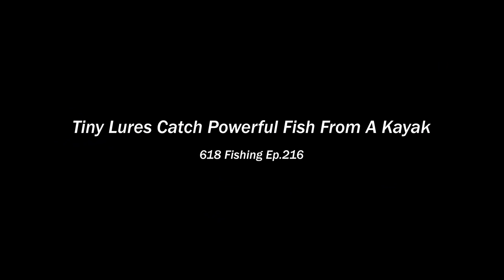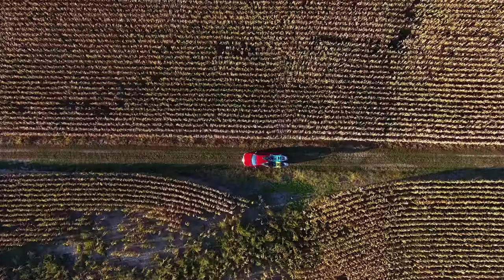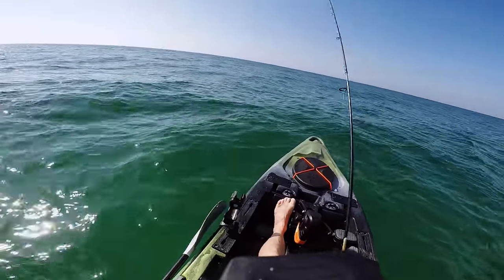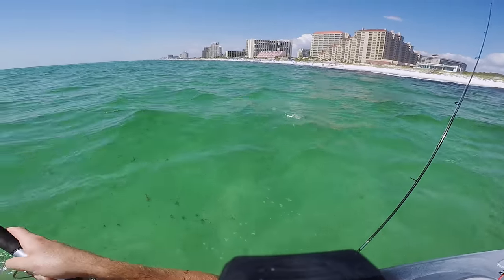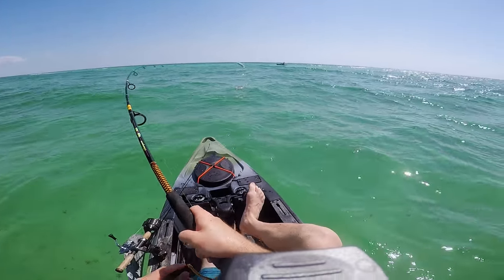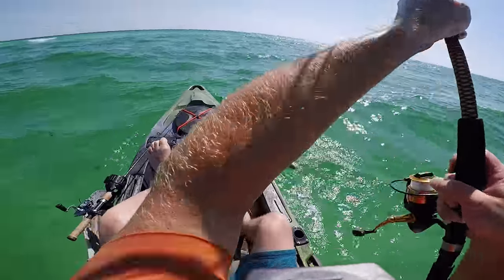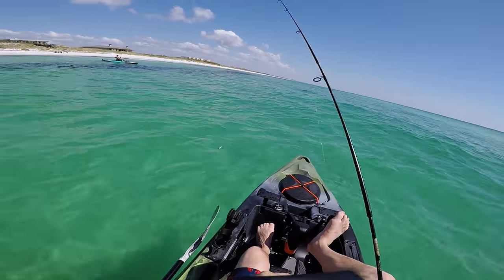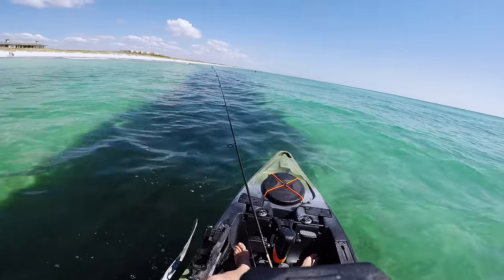Tiny Lures Catch POWERFUL Fish!!! (From a KAYAK!)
Part 1 of an epic fishing adventure!

Fishing Gear*

Camera Gear*